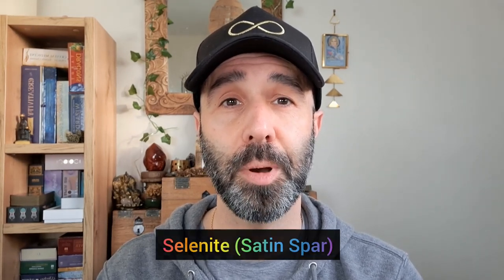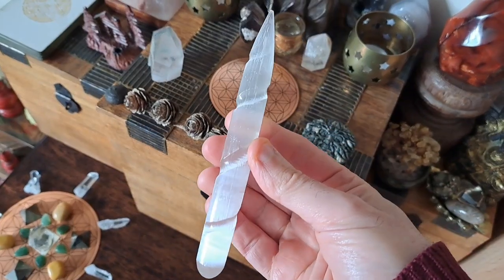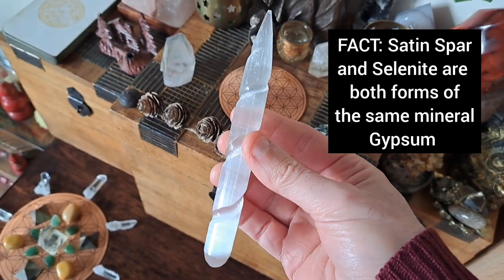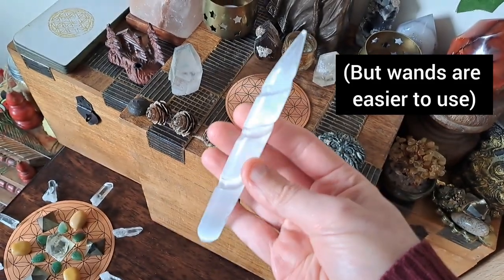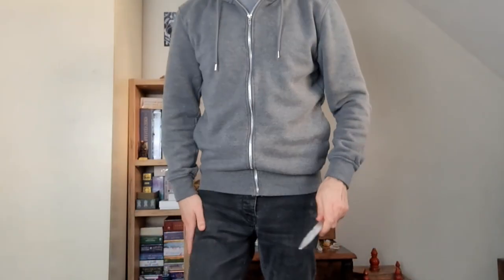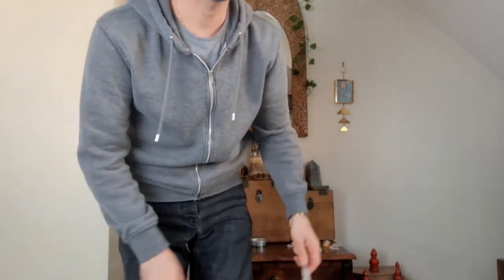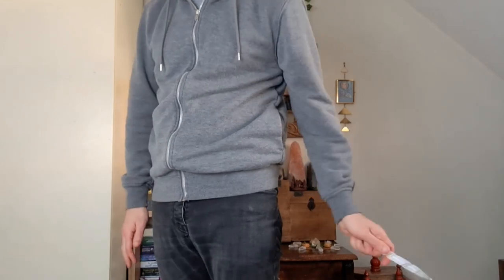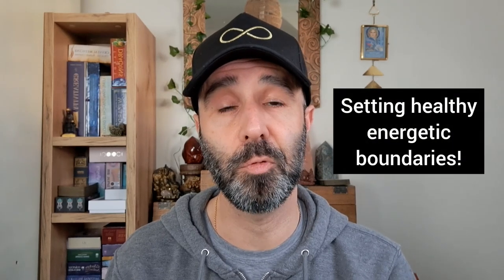How To CLEANSE Your AURA with Selenite Satin Spar✨ In 2 Minutes! Crystal Healing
Here's how to cleanse your aura with a selenite (satin spar) crystal in less than 2 minutes. In this crystal healing video, I will demonstrate how I do it with a crystal wand and why selenite/satin spar is such a good cleansing crystal to clear negative energy from your aura. Discover more aura cleansing crystals in my blog post:

CHAPTERS:
0:00 Introduction
0:57 Intention Setting
1:31 Aura Clearing Demo
3:00 Deeper Cleanse
4:19 Other Cleansing Crystals

Recommended decks
Recommended crystal books